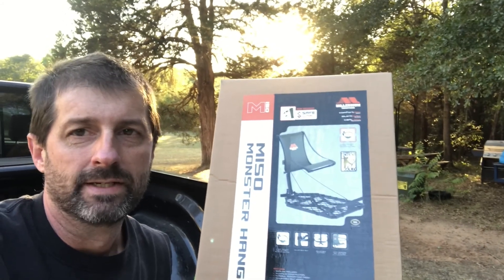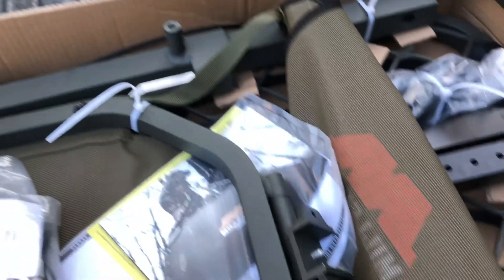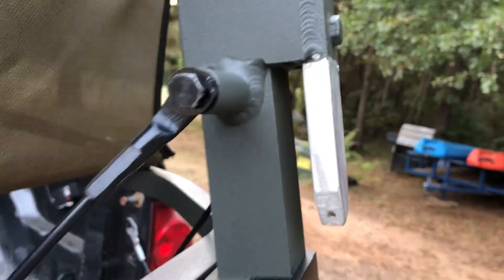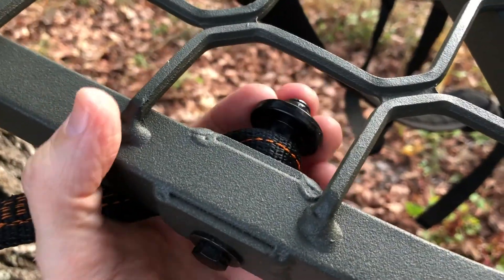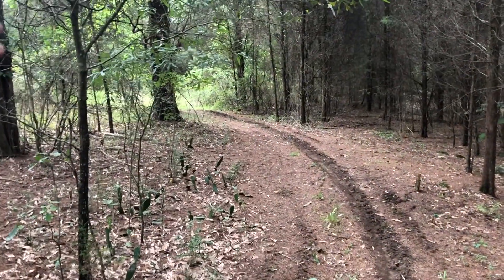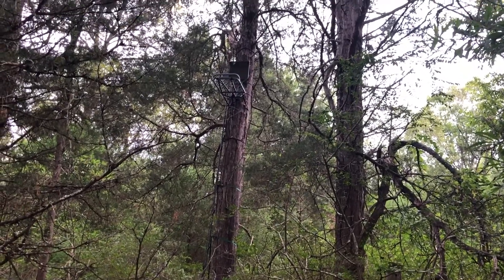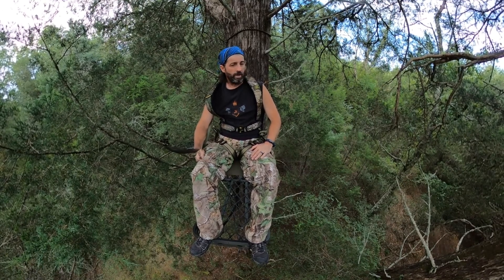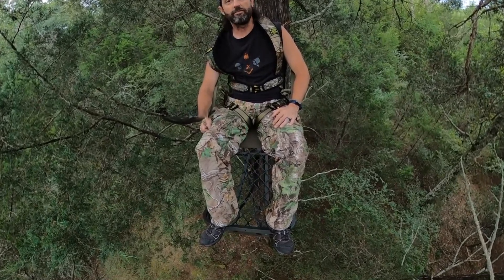Millennium M150 Monster Hang on Treestand Review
M150 Monster Treestand
M100U "the smaller cousin"

This is my honest review on the Millennium M150 Monster Hang on Treestand.  This is right now my favorite hang on style treestand.